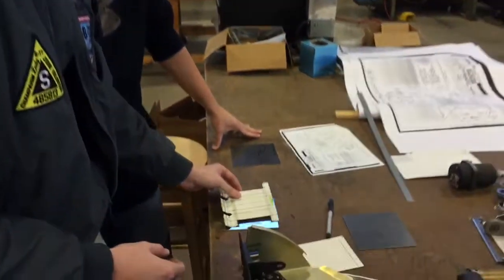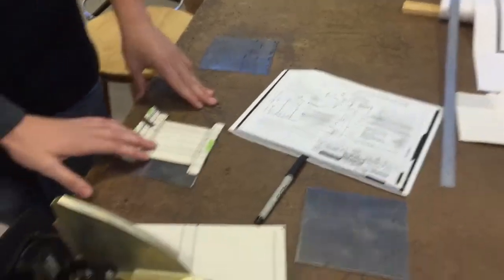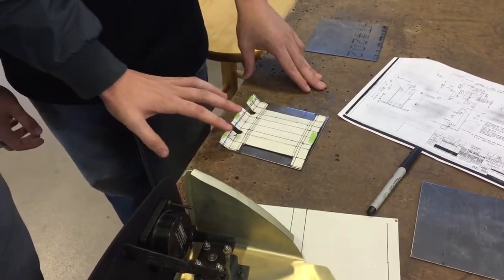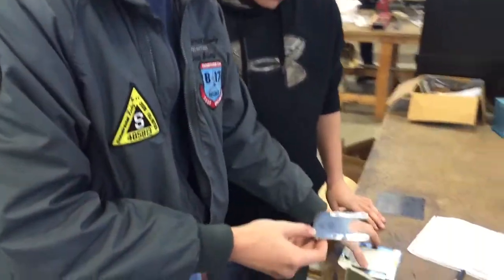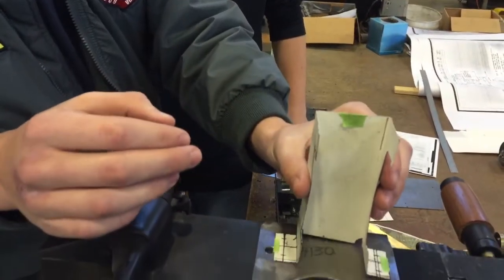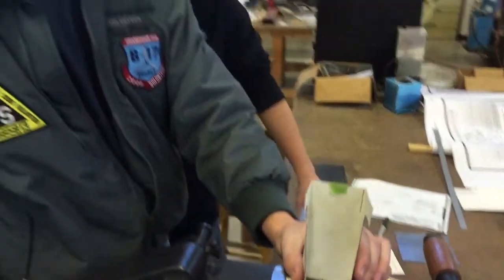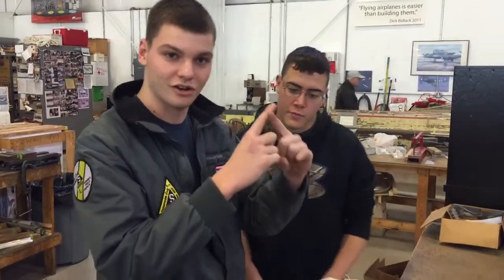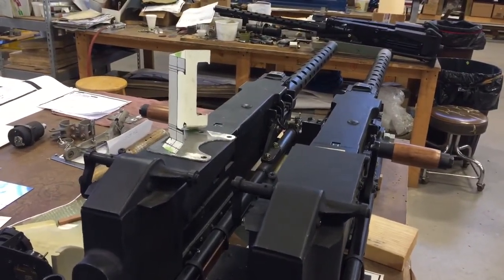Making gun sights for .50 caliber waist guns on a WWII B-17 Flying Fortress Warbird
Making gun sights for .50 caliber waist guns in a B-17 Flying Fortress Warbird Restoration.  B-17 is being restored back to flying condition at the Champaign Aviation Museum.